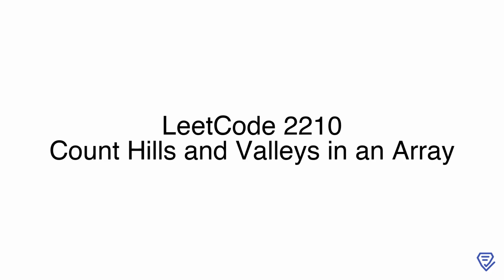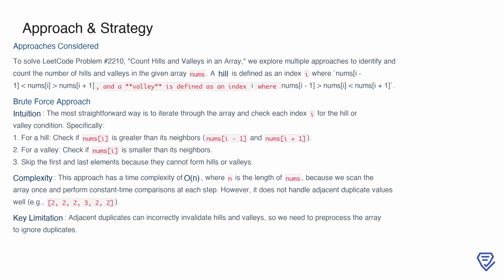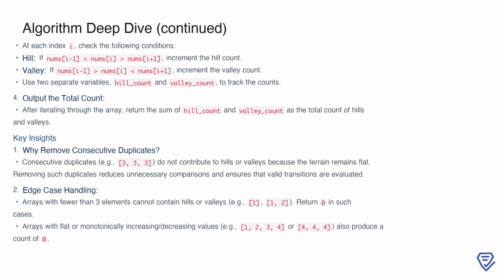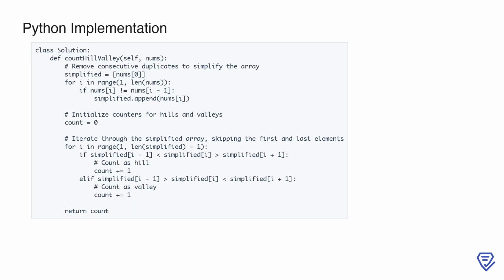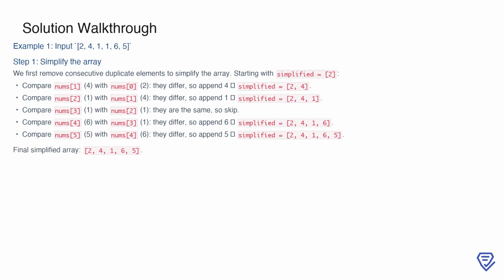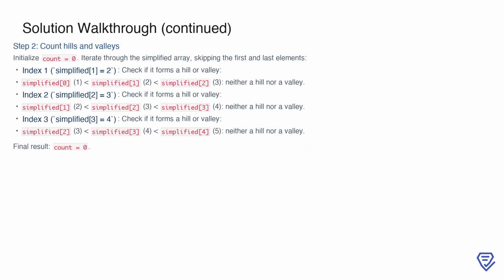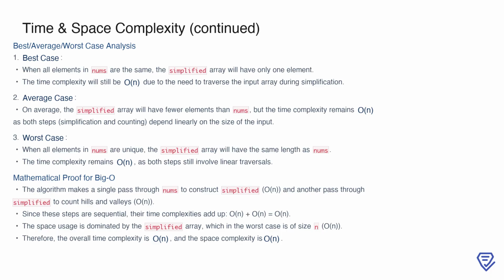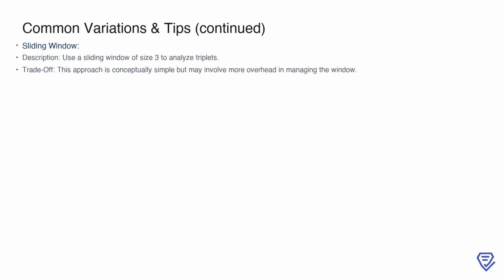LeetCode 2210: Count Hills and Valleys in an Array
Difficulty: Easy

📚 Topics: Array, Math, Sliding Window, Two Pointers

⏱️ Timestamps:
00:00 - LeetCode 2210: Count Hills and Valleys in an Array
00:23 - Problem Statement
01:07 - Problem Statement (continued)
01:50 - Problem Statement (continued)
02:29 - Problem Statement (continued)
03:16 - Approach & Strategy
04:20 - Approach & Strategy (continued)
05:28 - Approach & Strategy (continued)
06:26 - Algorithm Deep Dive
07:17 - Algorithm Deep Dive (continued)
08:22 - Algorithm Deep Dive (continued)
09:15 - Algorithm Deep Dive (continued)
10:11 - Algorithm Deep Dive (continued)
10:50 - Python Implementation
12:23 - Java Implementation
13:26 - Java Implementation (continued)
14:04 - Solution Walkthrough
14:58 - Solution Walkthrough (continued)
15:46 - Solution Walkthrough (continued)
16:48 - Solution Walkthrough (continued)
17:53 - Solution Walkthrough (continued)
18:24 - Time & Space Complexity
19:17 - Time & Space Complexity (continued)
20:05 - Time & Space Complexity (continued)
20:52 - Time & Space Complexity (continued)
21:59 - Common Variations & Tips
22:50 - Common Variations & Tips (continued)
23:53 - Common Variations & Tips (continued)
24:50 - Common Variations & Tips (continued)
25:17 - Conclusion
25:40 - Thank You!